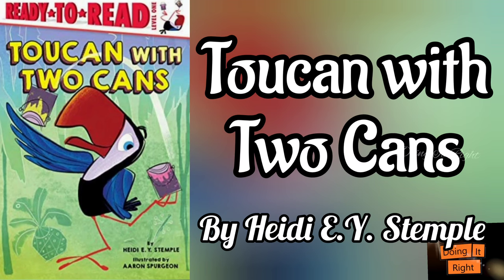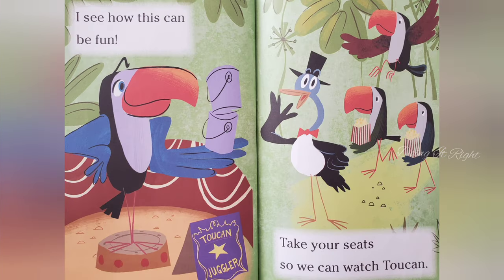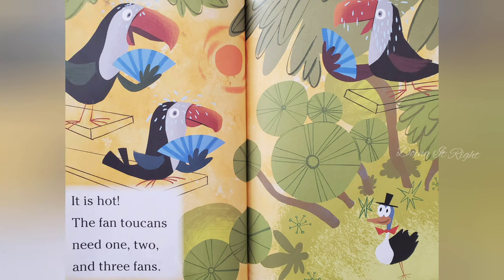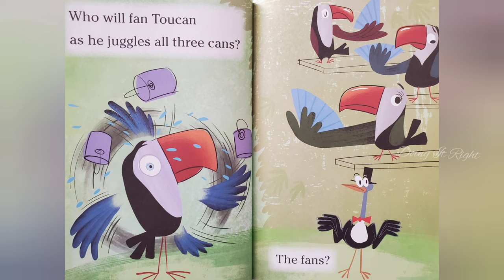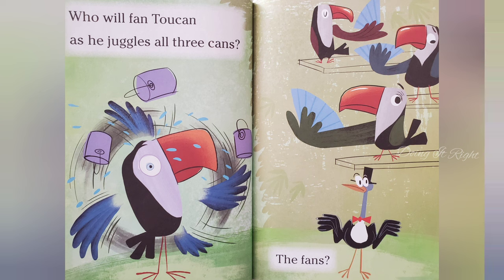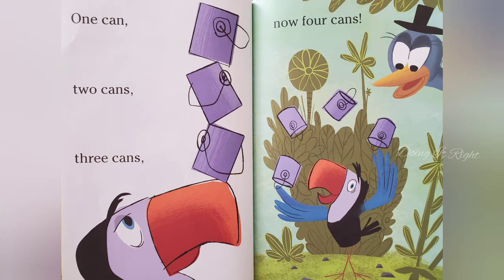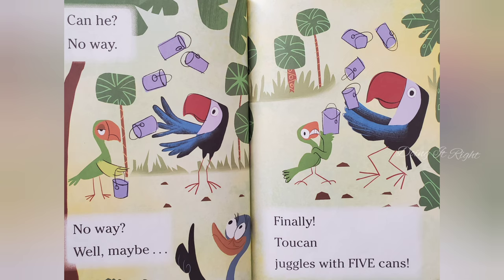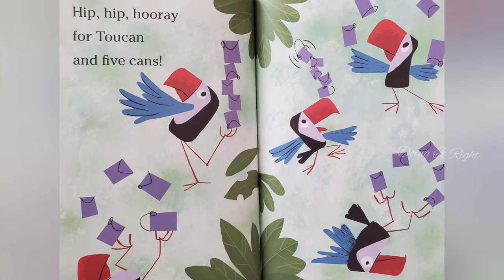Toucan with Two Cans by Heidi E.Y. Stemple.|| Read Aloud Book. || Doing It Right.